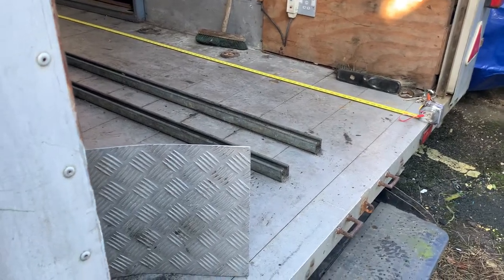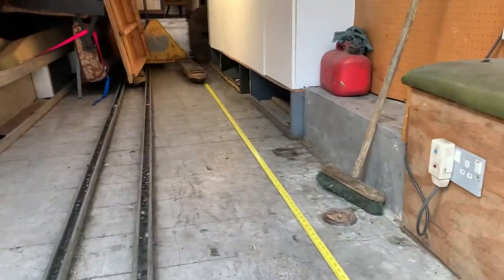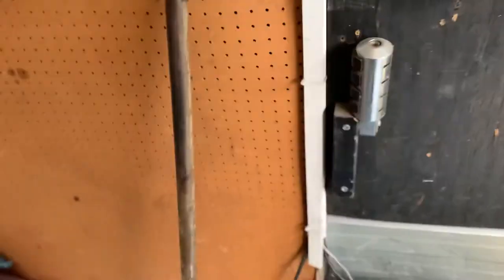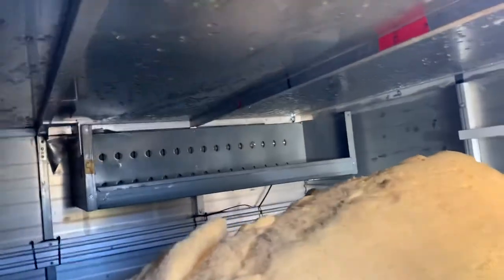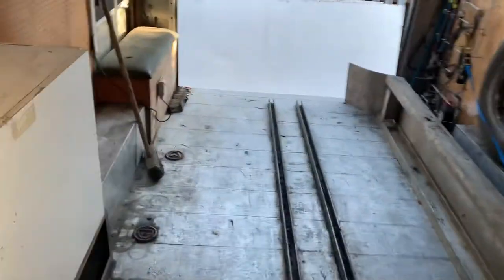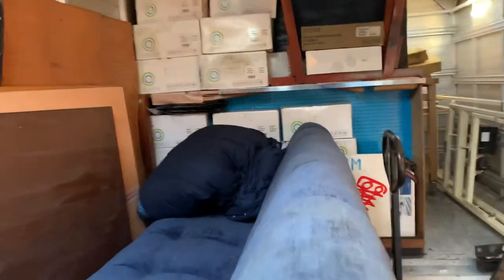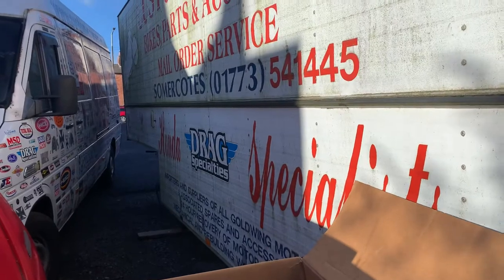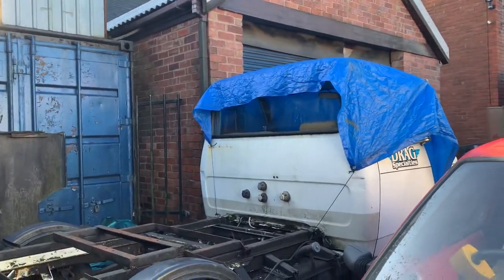Articulated 5th wheel mini Race transporter display unit @CustomCruisersLimited 1982 tax mot free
UK 5th wheel mini artic trailer by Lintons aluminium for sale Uk  on Bedford CF our ex motorbike show unit perfect to build a Motor home or toy hauler complete with bike rails in centre which are removable , huge interior super build quality 2 air vents full 12volts and 240 volt in and sockets outside awning rail for huge trio king very light also for sale if required Bedford CF2  mini artic unit with optional Fully rebuilt Rover V8 needs Lot of Re welding up but this year mot and tax free as built 1982. Rare bit kit was from Lord Brockett used to move race cars all over including Channel Islands call Mike 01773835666